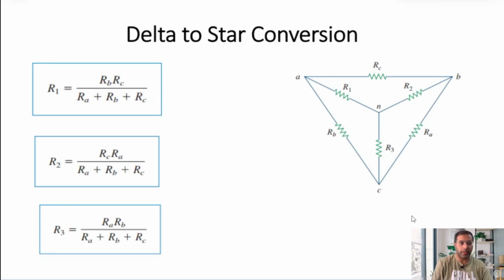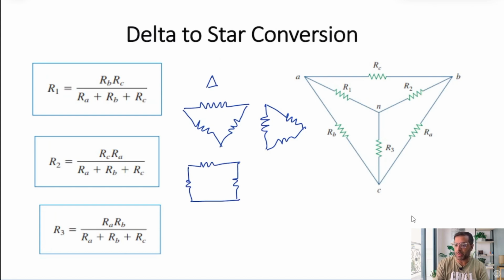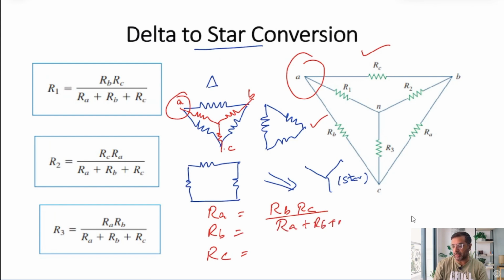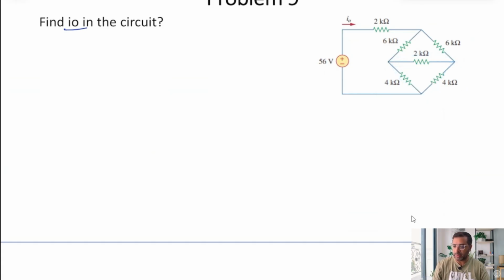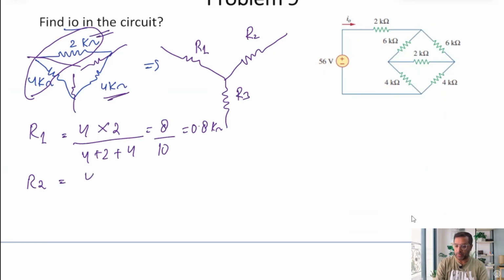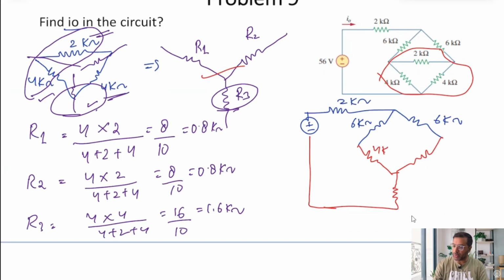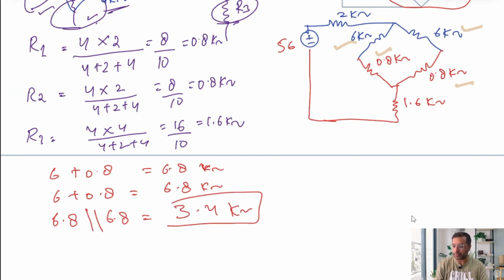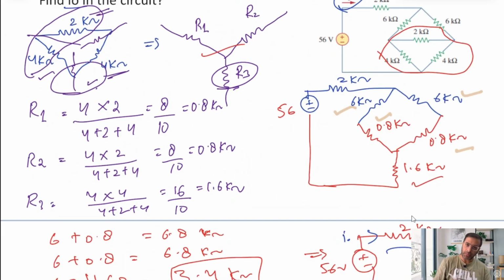Delta to Star Transformation Numerical | Step-by-Step Circuit Analysis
In this video, we learn Delta (Δ) to Star (Y) Transformation through a complete numerical problem, explained step by step.

Star–Delta transformation is particularly useful when a resistor network cannot be simplified directly using conventional series and parallel combinations. The video first explains the basic idea of converting a Delta-connected resistor network into its equivalent Star-connected network and then applies the transformation to solve a practical circuit numerical